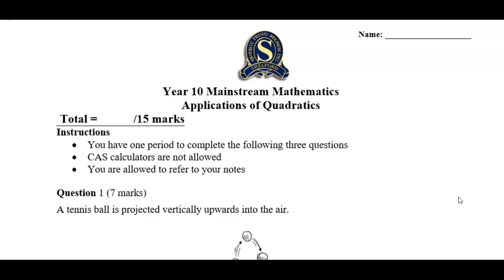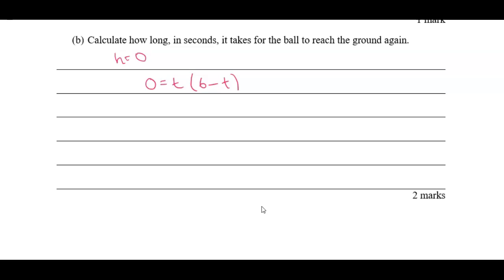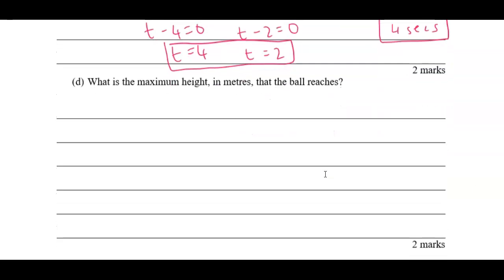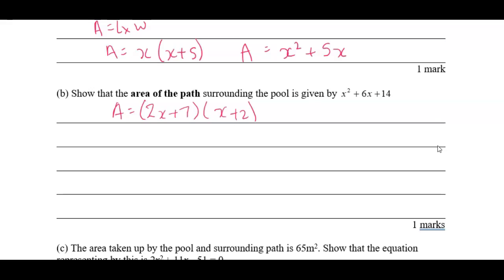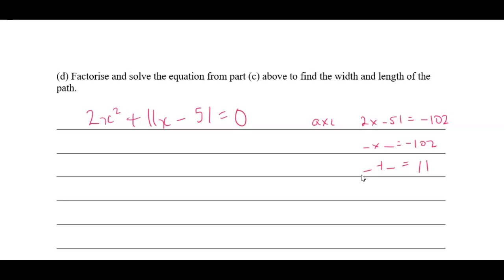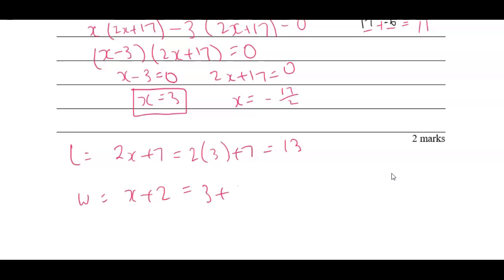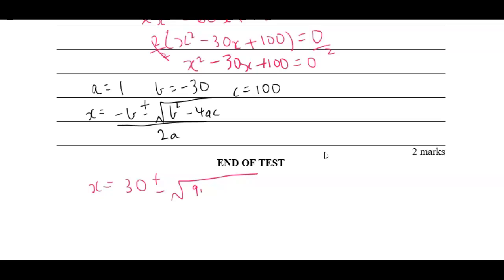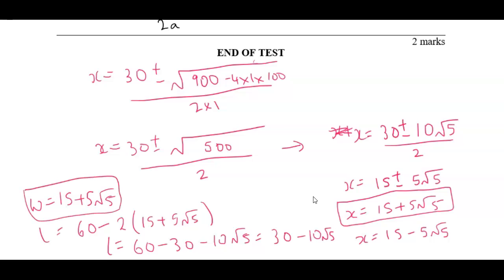Year 10 Maths_Quadratics Applications test